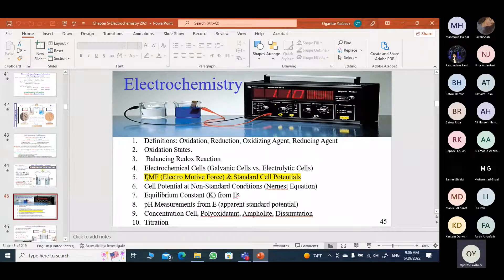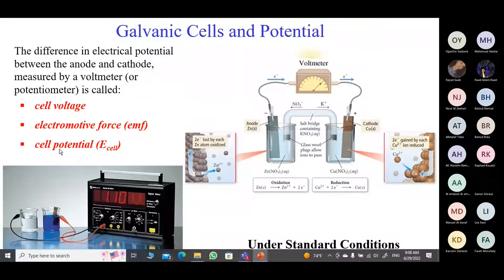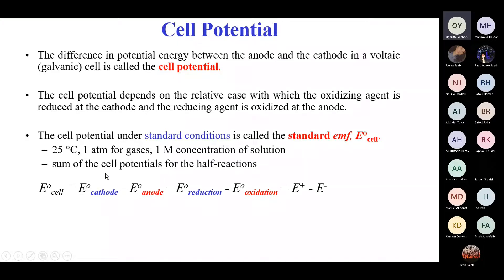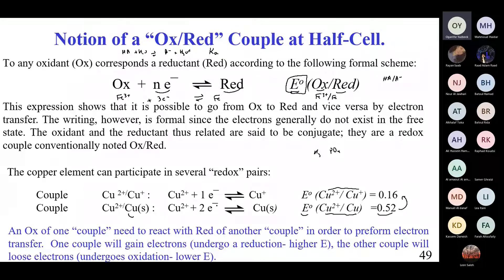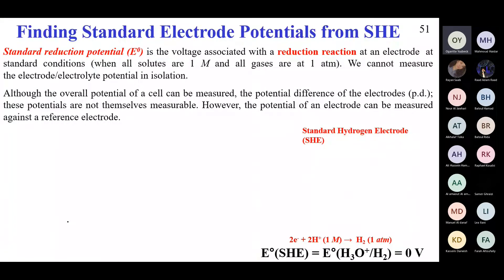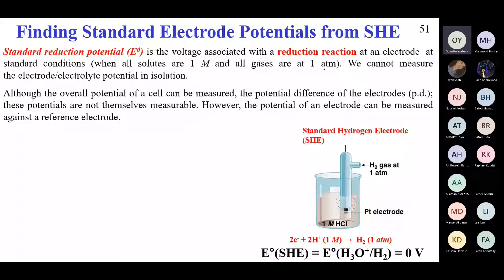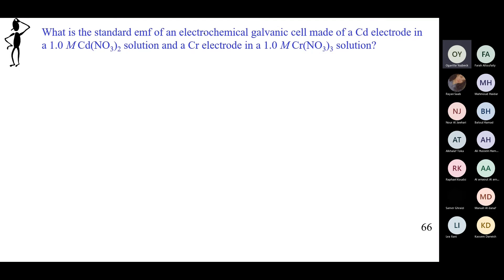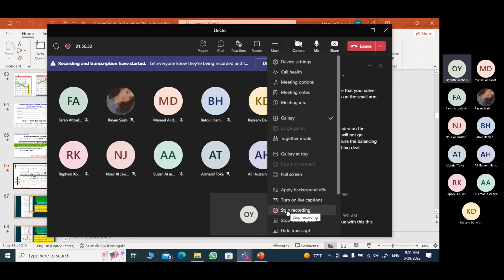electro live, part 5a EMF